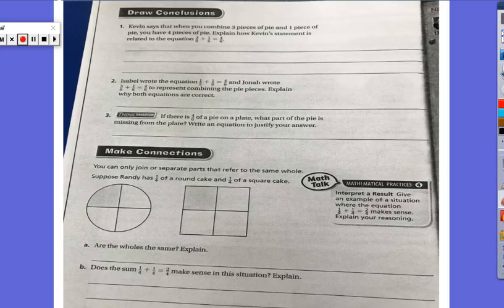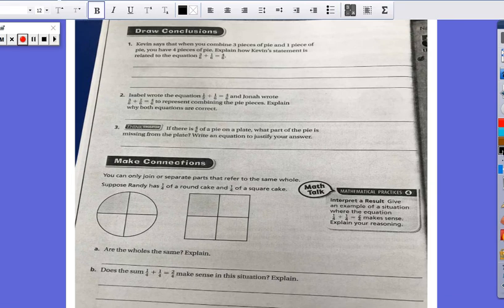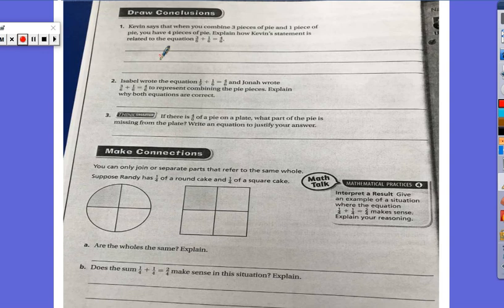Go Math lesson7.1